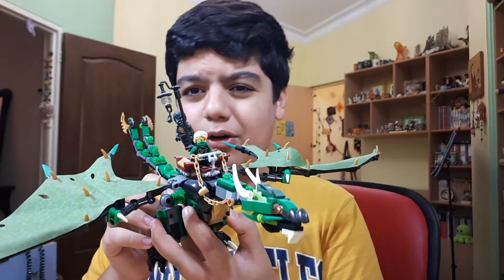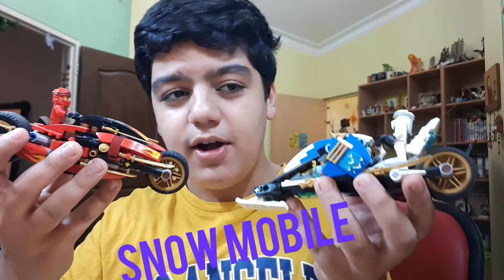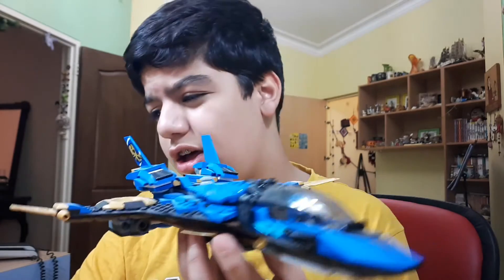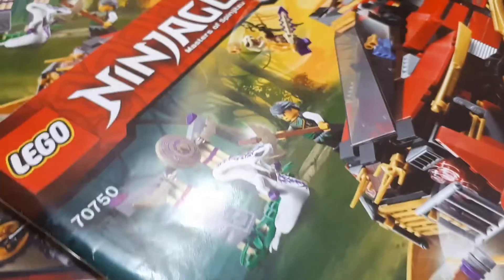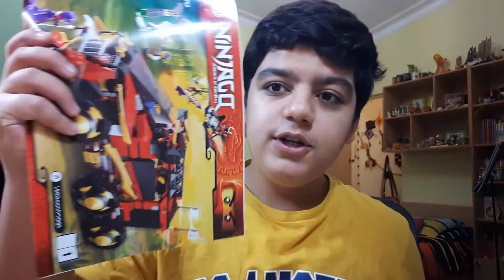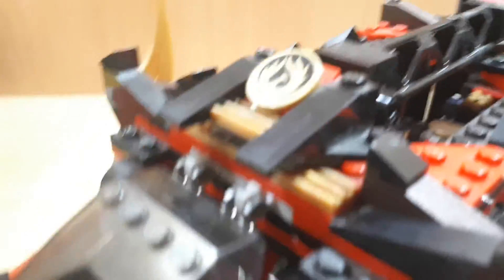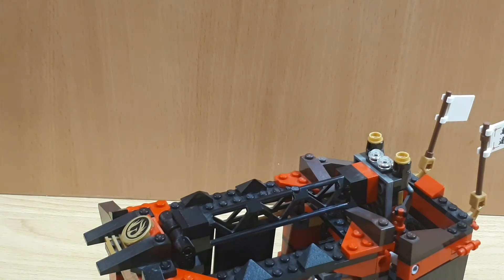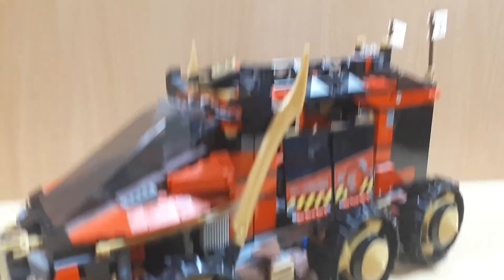MY LEGO NINJAGO SETS